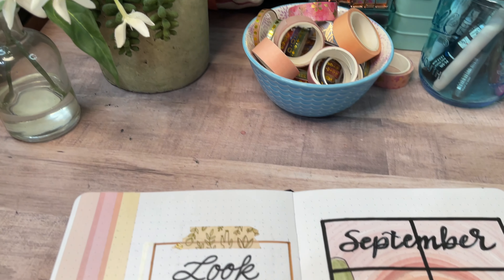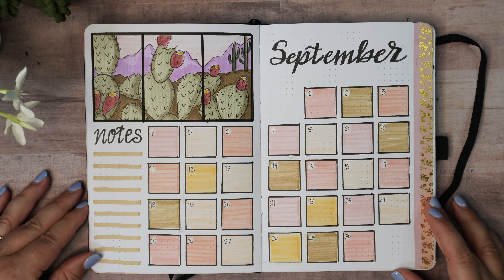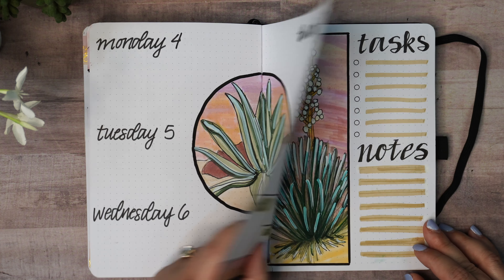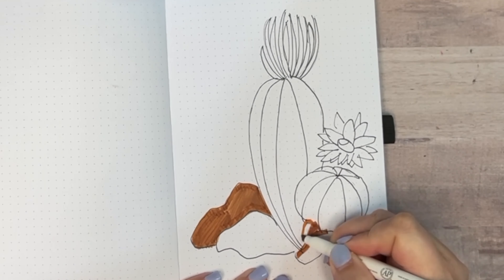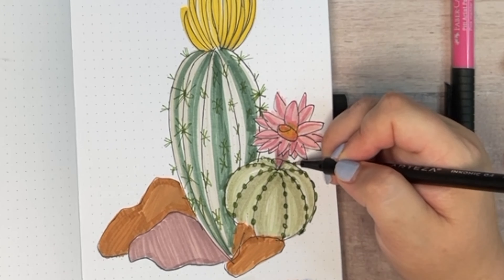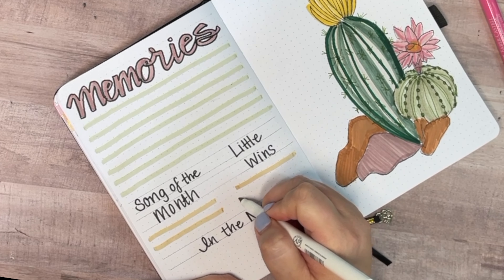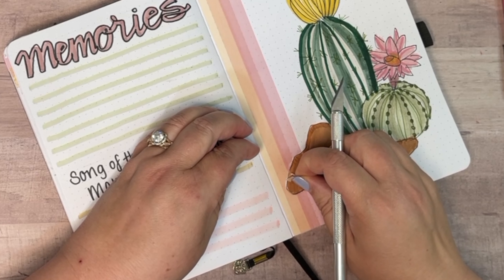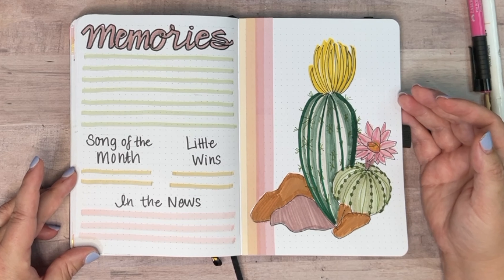Bullet Journal | Plan With Me | September | Desert theme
Hi guys! Welcome to my bujo setup video for September! I used a Desert landscape theme this time, with lots of cacti and mountains and desert flowers. My materials this month were mostly Zebra Mildliners, Crayola Supertips, and black fineliners.
--Valerie